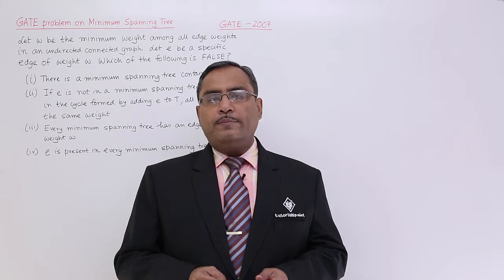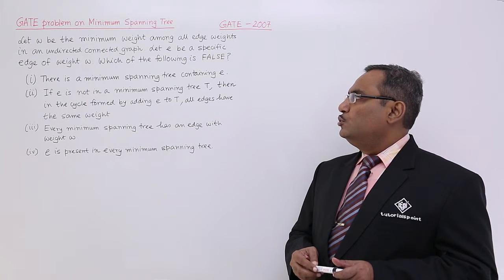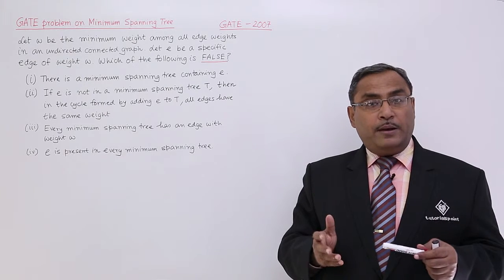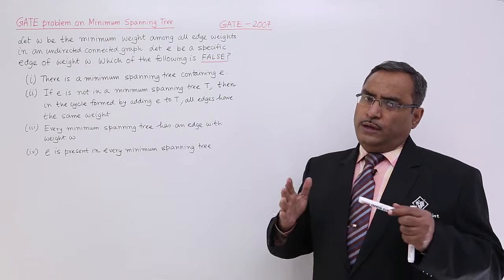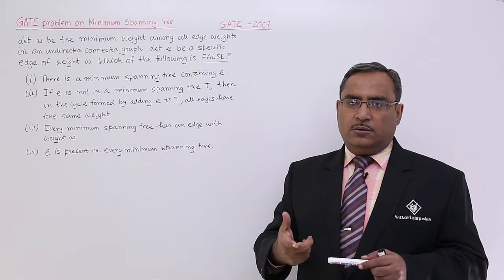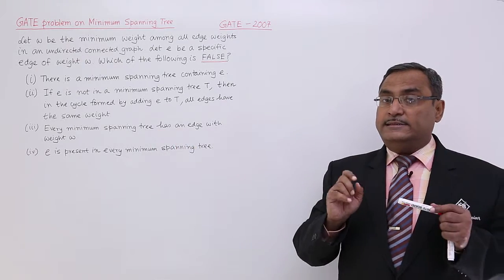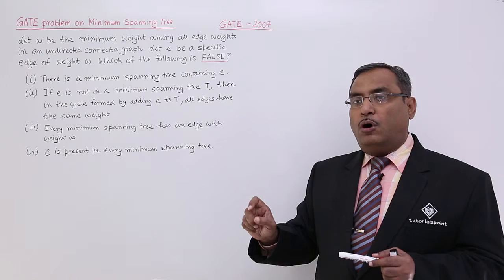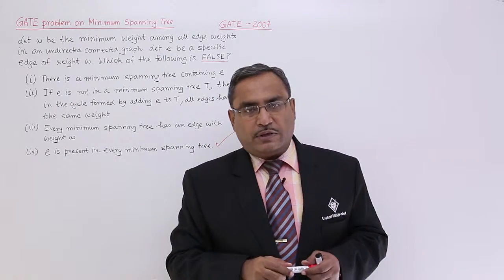Minimum Spanning Tree - GATE Exercise 2